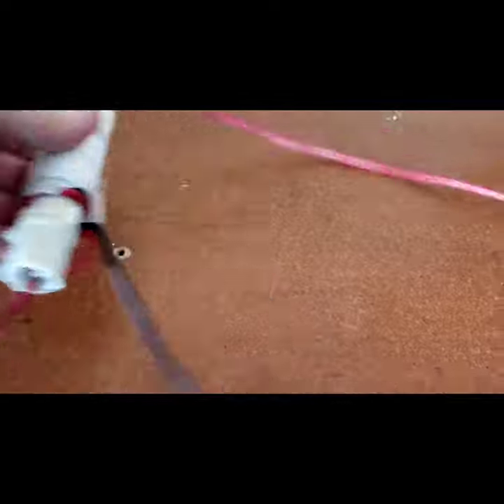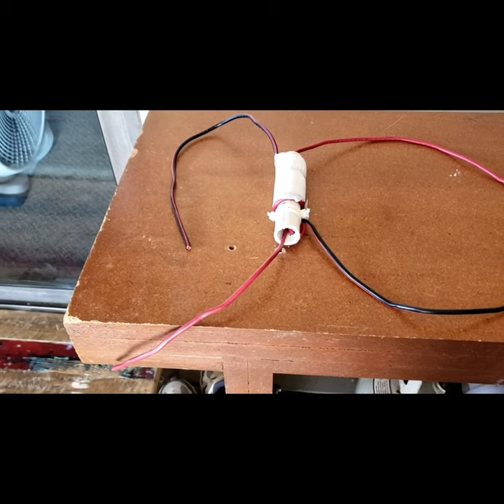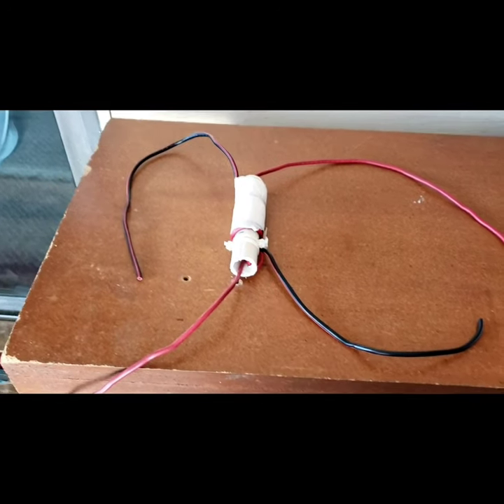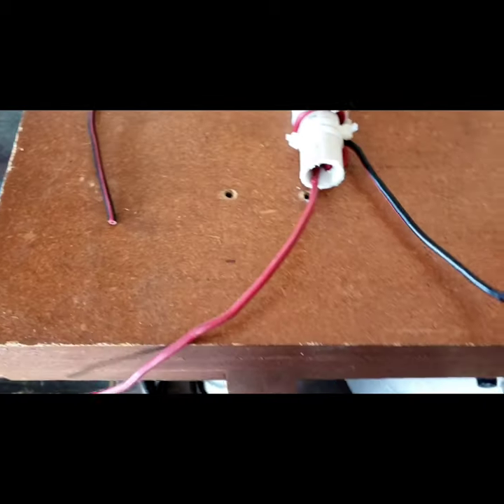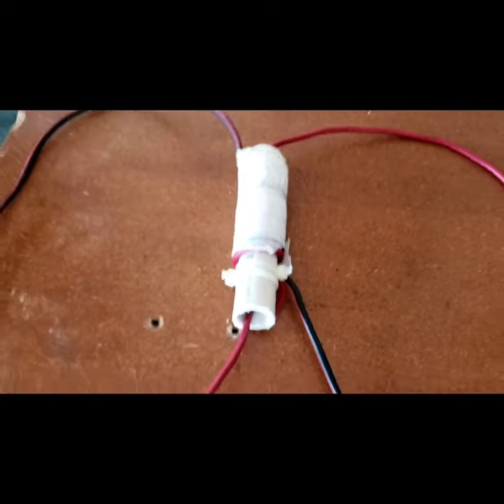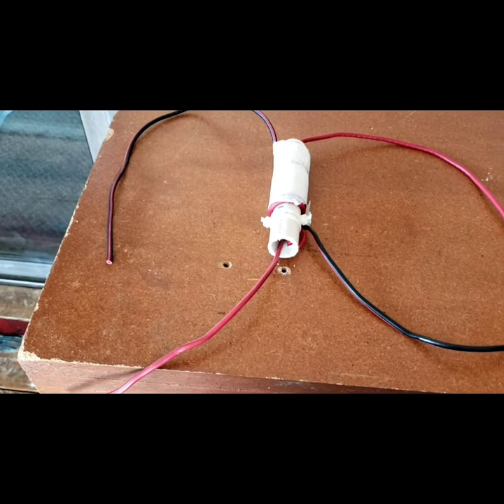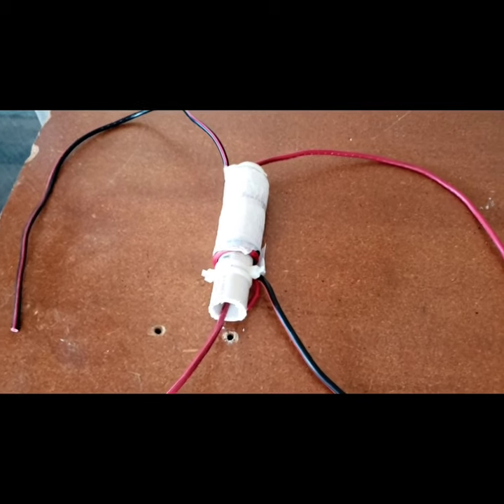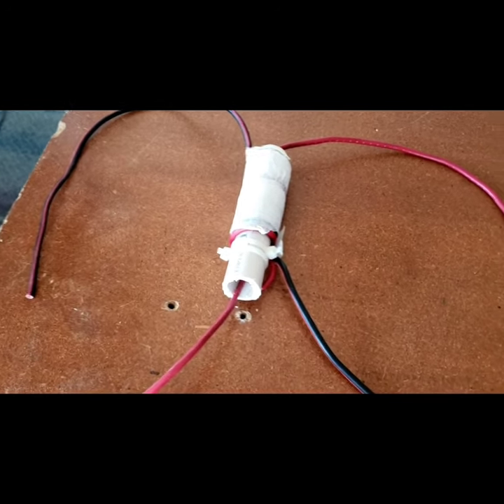My first attempt at making home brew a Balun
I tried to make a 1to1 Balun, I don't have a way to "test". After I put the wire on it, and connect it to the UHF connector ( S0239 chassis mount), I will put it on my MFJ